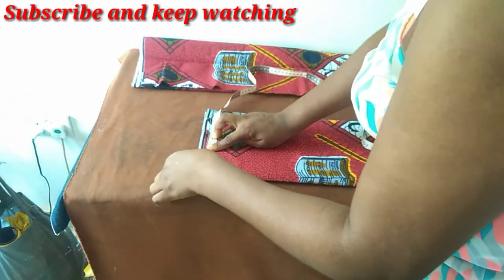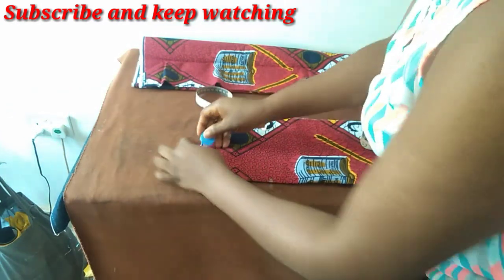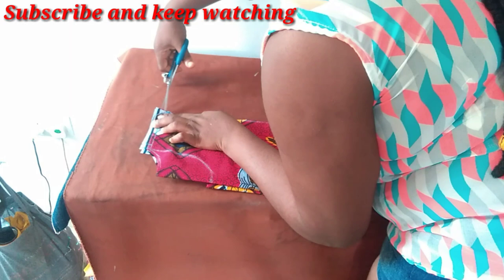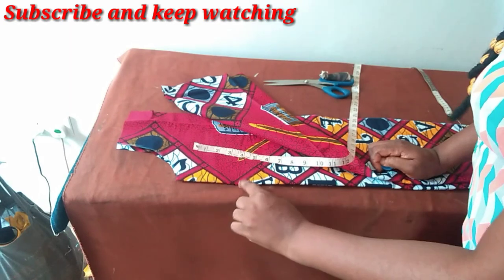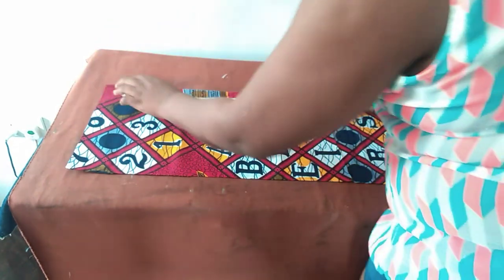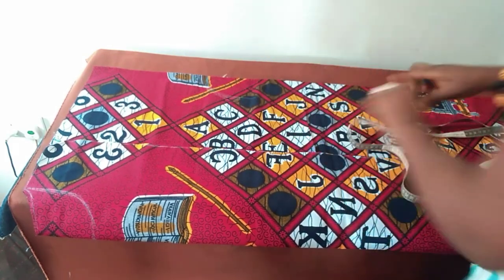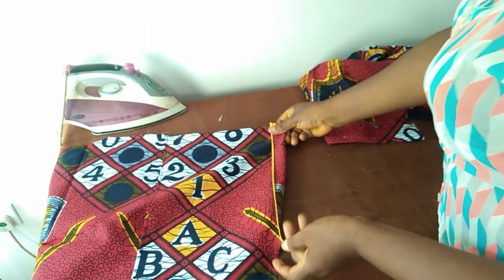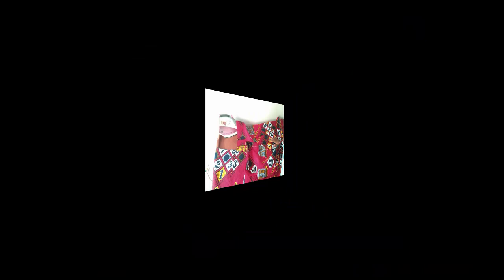How to cut a female Danshiki gown.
Stepping away from the usual way of cutting a loose or free gown, this video teaches the Danshiki cutting and sewing process.
Please keep watching my videos.